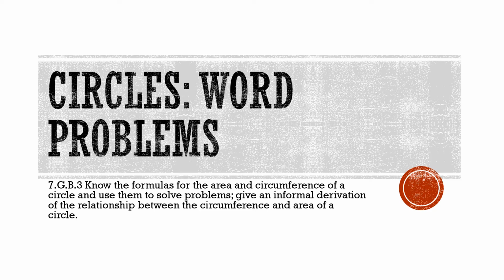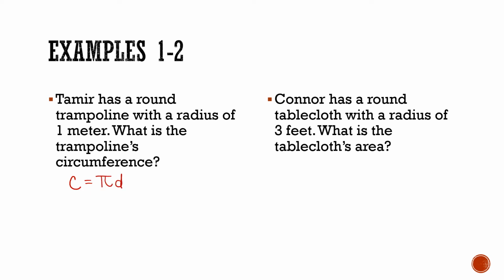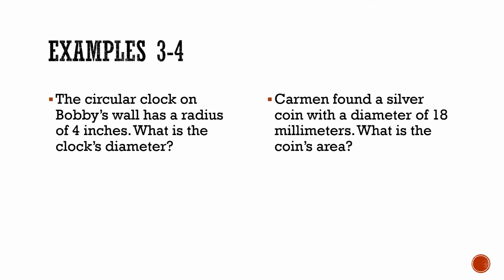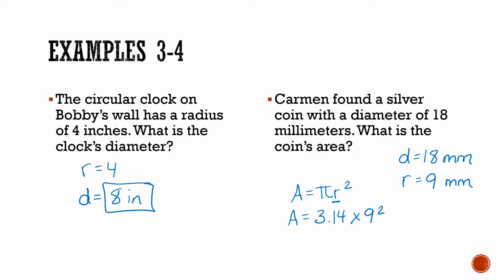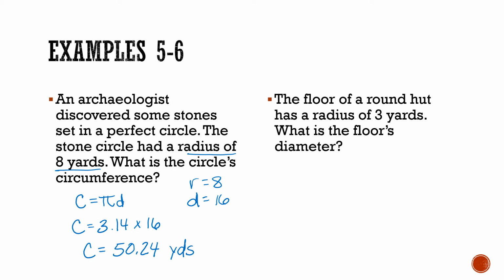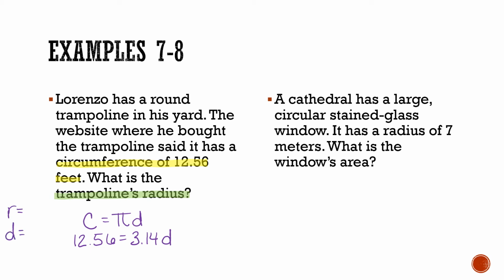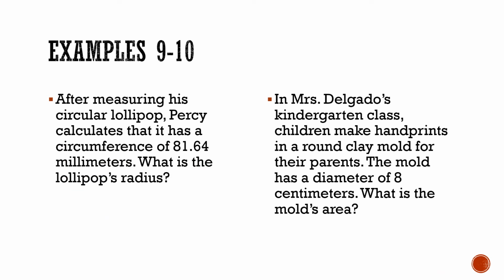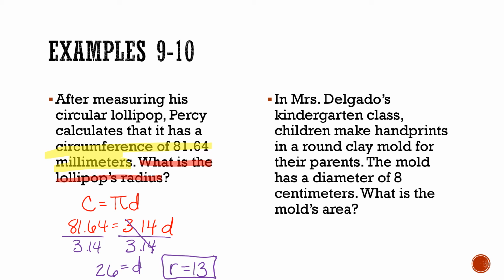Circles Word Problems